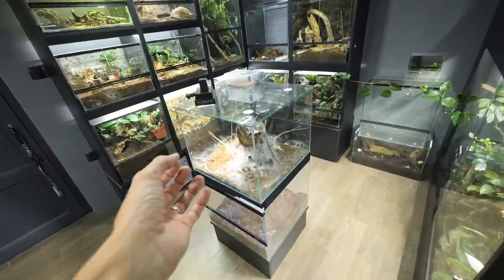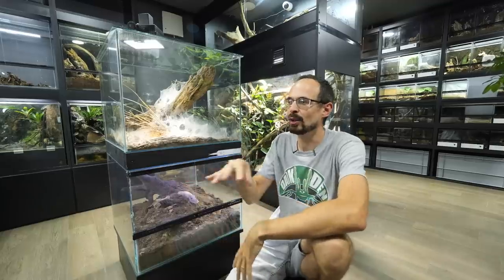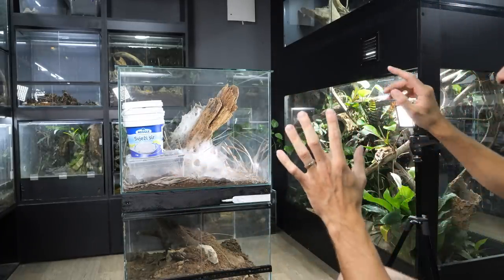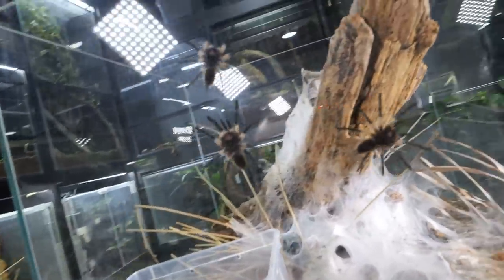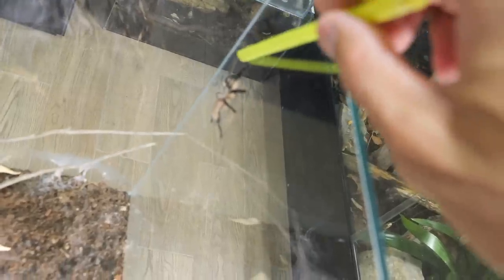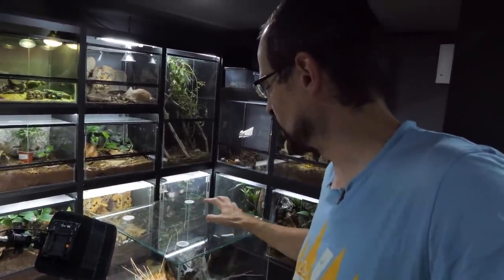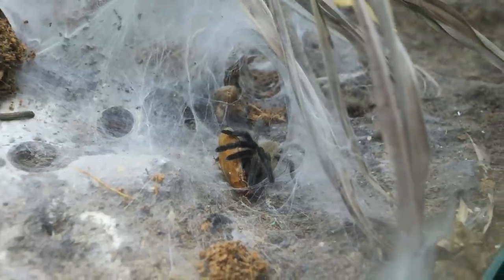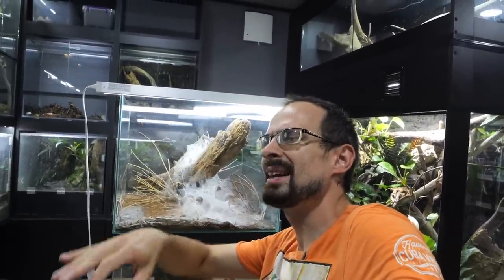M. balfouri COMMUNAL UPGRADE - Added More Tarantulas!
00675
Monocentropus balfouri
update upgrade